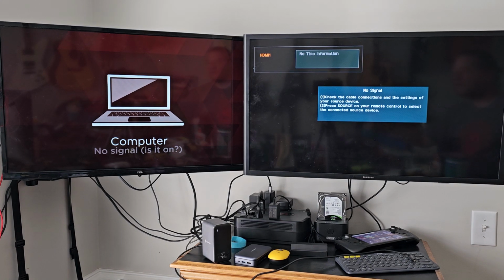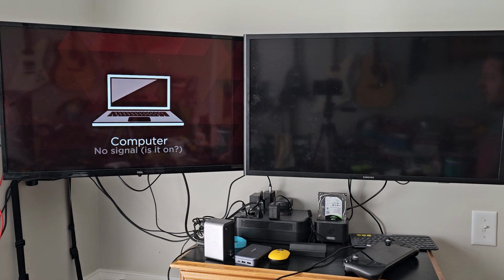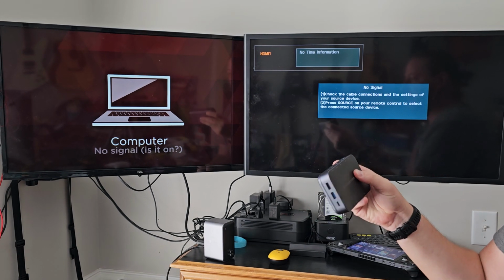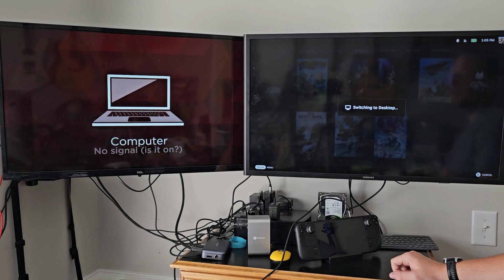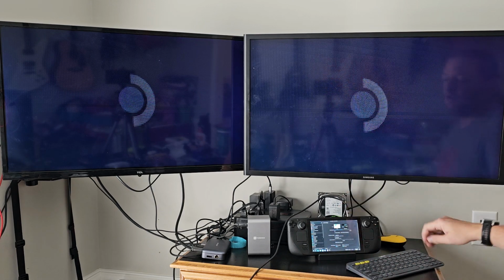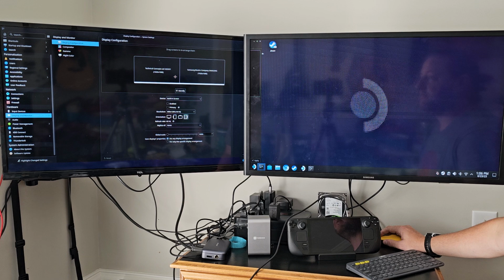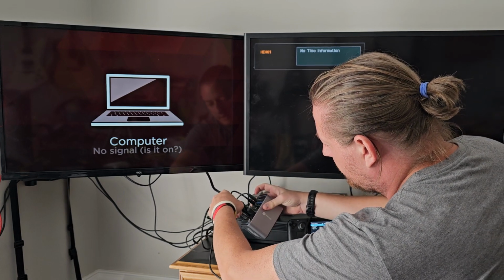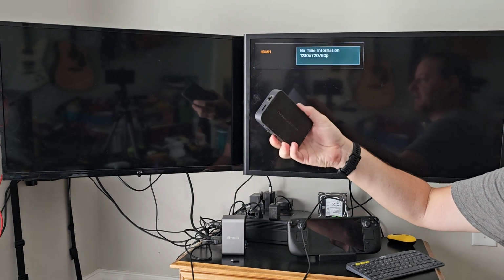I Finally Have Dual Monitors on the Steam Deck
After searching for a compatible dock for the Steam Deck in desktop mode for over a year, I've finally found a dock that supports dual monitors. It even allows three screens because the Steam Deck itself can stay on as a third monitor.

I show some of the issues I've had with other docks disconnecting so there must be a bandwidth limit on the USB-C that causes issues with other docks. The OmniCase 2 is the only dock that I've tested that has been able to consistently work in both desktop and game mode. Keep in mind that in game mode only one screen will display so you may need to switch cables to your preferred monitor.

The dock isn't officially out yet. I got mine through their Kickstarter after using the Omnicase 1 successfully with the Steam Desk. The official Steam Deck dock is still having issues for me with the screen disconnecting. I have to keep unplugging the power cable and plugging it back into the dock to get it to reconnect the screen.